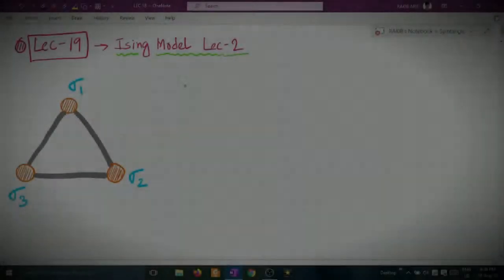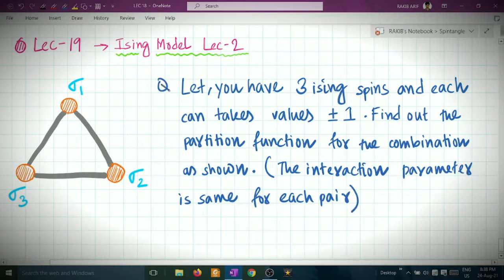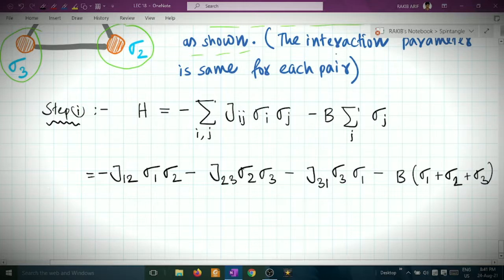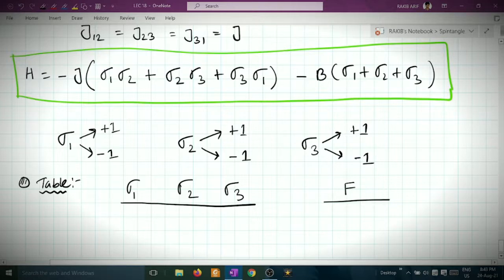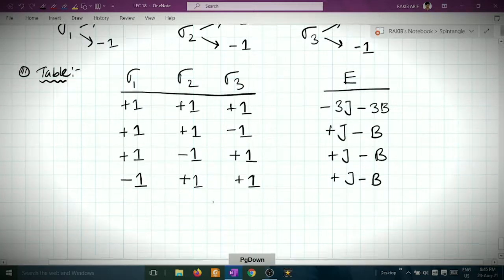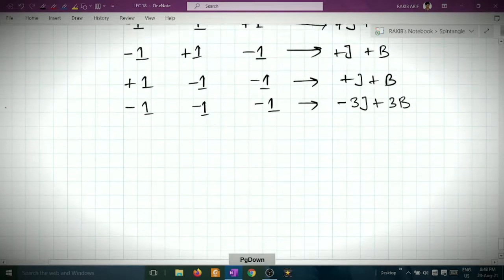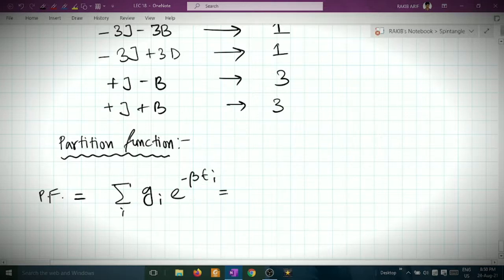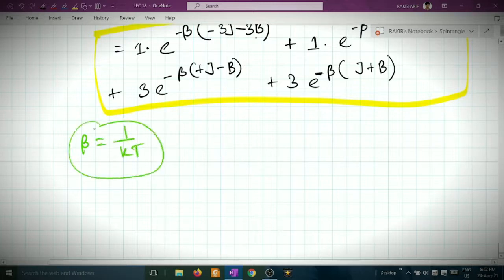ISING MODEL LEC 2 // STATISTICAL MECHANICS LEC 19 // CSIR NET GATE SET JEST JAM TIFR